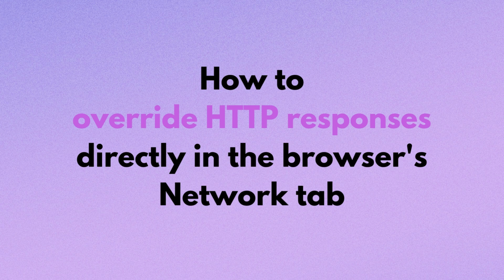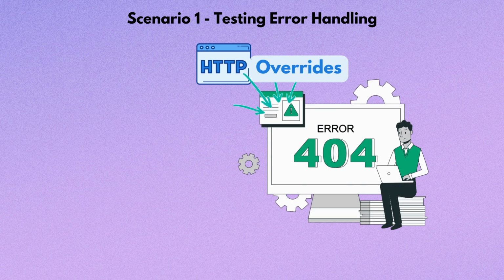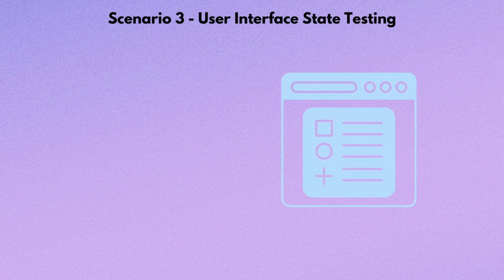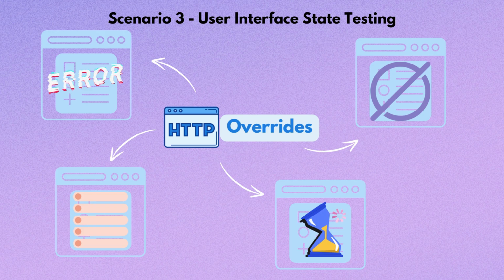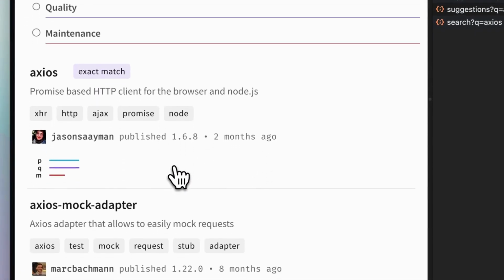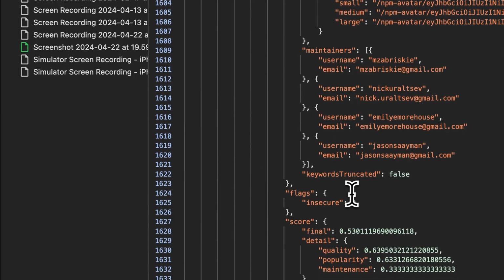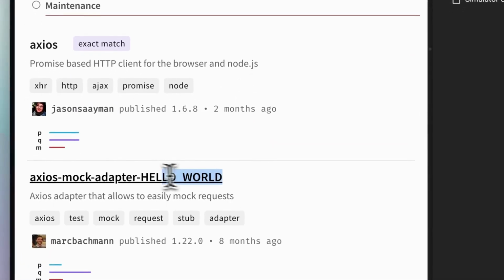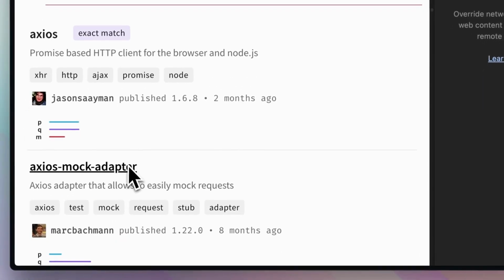Secret Google Chrome Trick For Frontend Devs: How to Override HTTP Responses in the Network Tab!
📝 Timestamps:
00:00 - Introduction
00:29 - Possible usage scenarios
01:55 - Actual example of usage